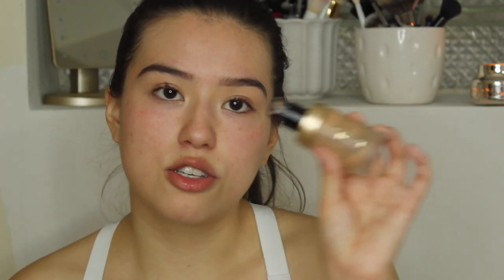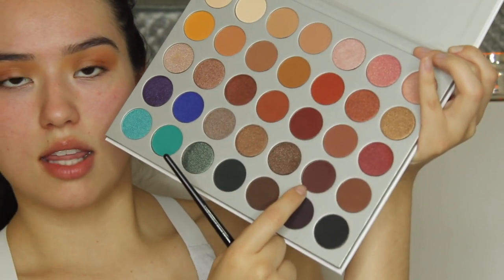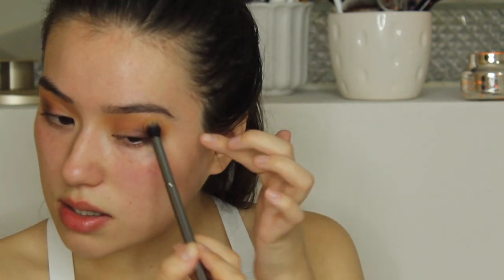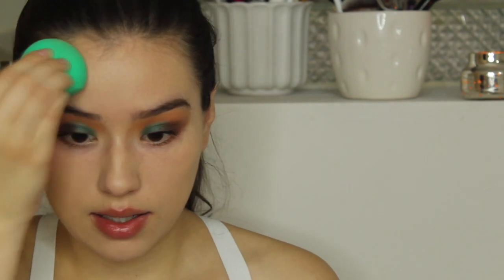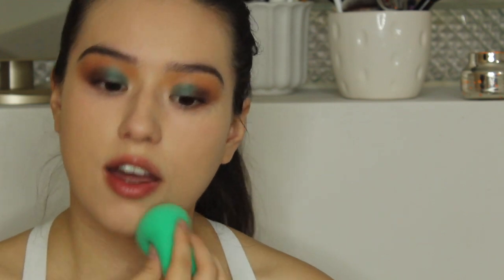Jaclyn Hill Eyeshadow Palette Tutorial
Hello Beauties!!
Today I am putting the iconic Jaclyn Hill original palette on my eyes and I am so happy with the way it turned out (: I wanted something very dramatic and that is essentially what I did! Thank you guys so much again for watching and supporting me! It really means a lot.